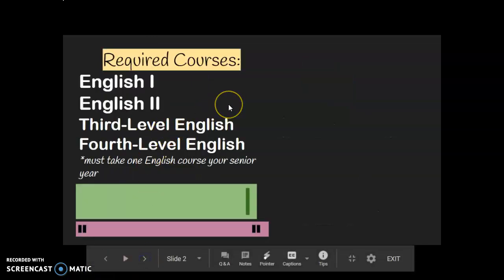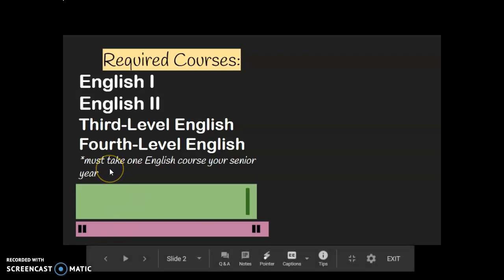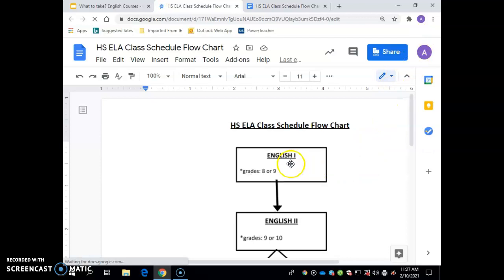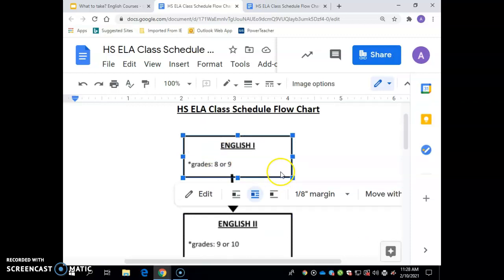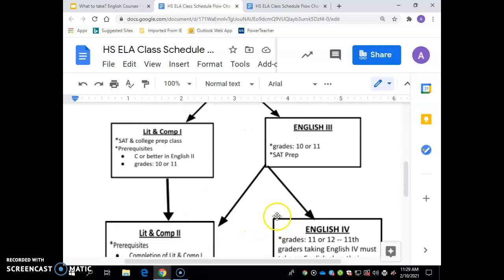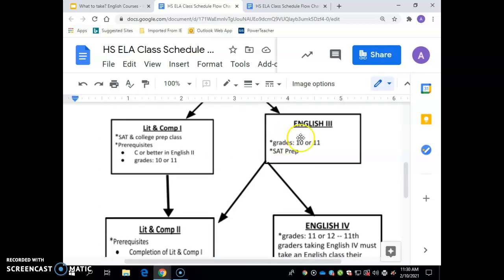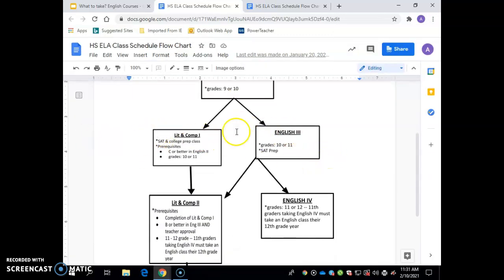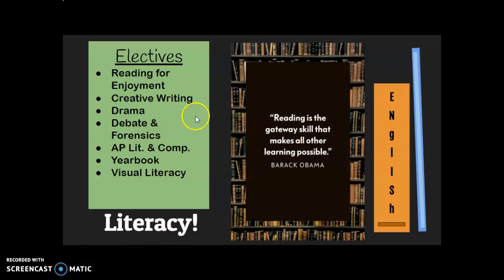HC ELA Scheduling 1